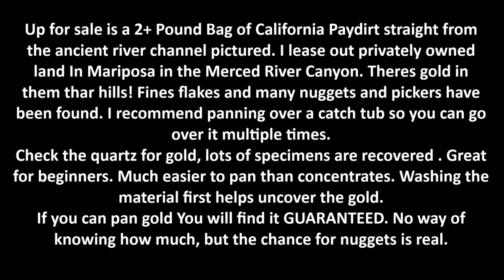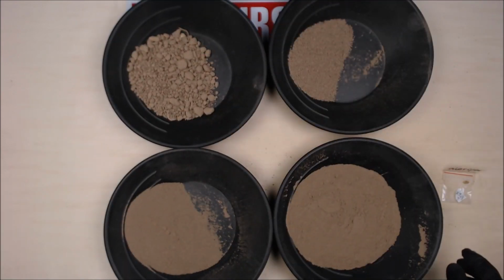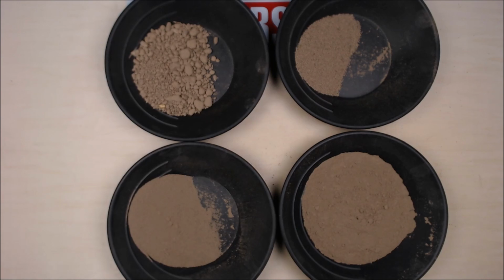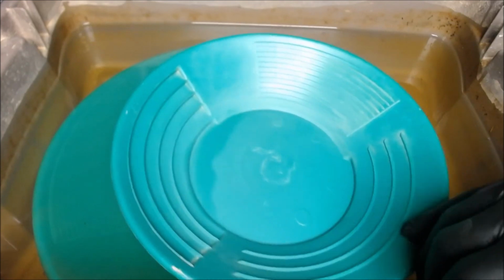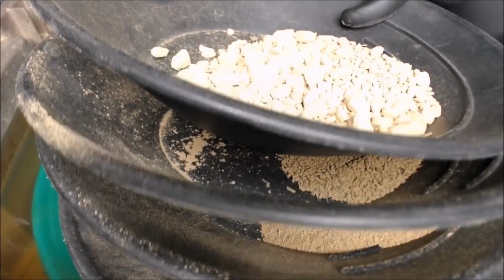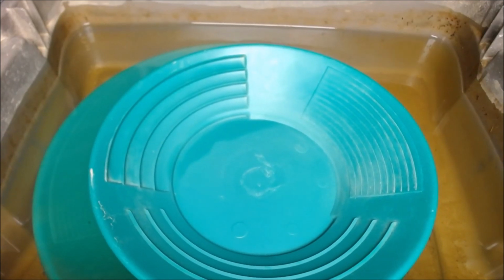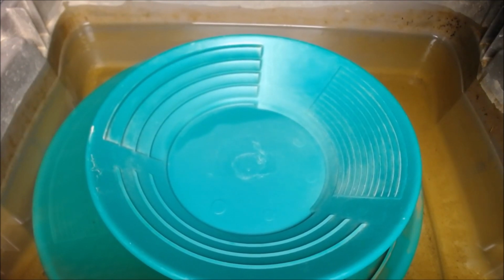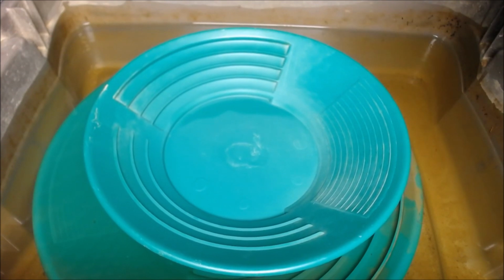J_and_J_Gold_Prospecting (eBay) 2lb bag Gold Paydirt Review #230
A Gold Paydirt Review of J_and_J_Gold_Prospecting - Visit Seller

The Pans:
Catch Pan (Garret Super Sluice)
14" Pan (Martin 4 Stage Pan)
10" Pan (Martin 4 Stage)

Classifiers:
6" Classifiers (Full Set)
6" Classifiers (Individual)